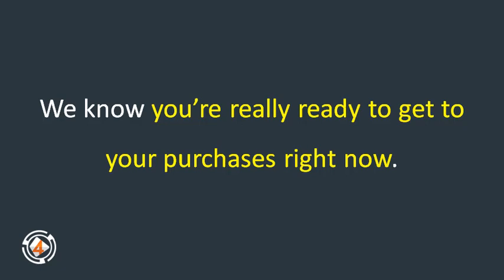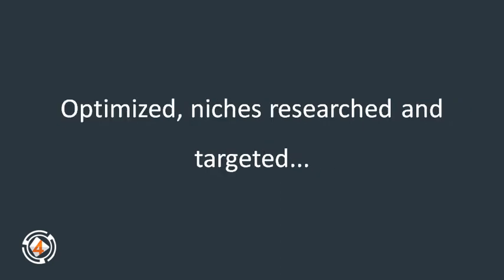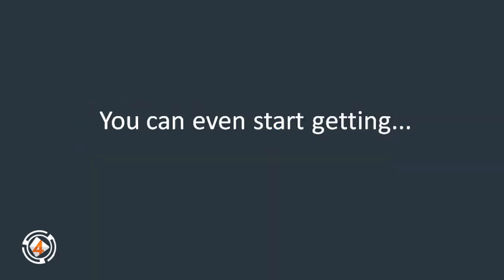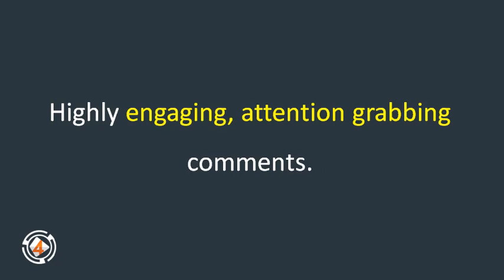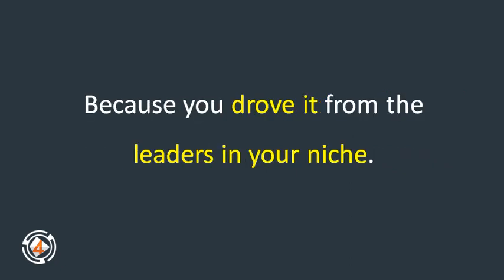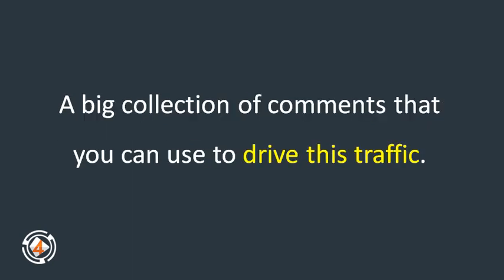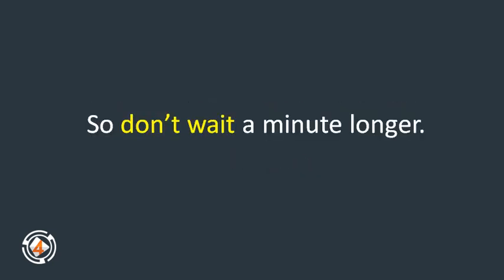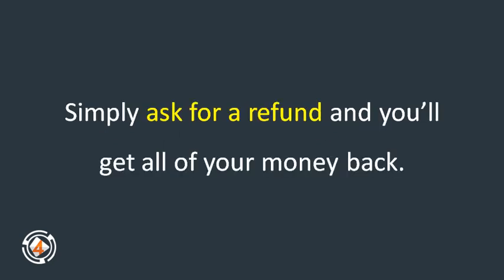Tube Traffic PRO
Traffic Jeet 4 is a powerful SEO and analytical tool specifically designed for YouTube.

TubeTraffic Pro is a tool that will help you accelerate your YouTubesuccess by leaps and bounds and not in the traditional SEO way. SEO takes up a lot of time.

TubeTraffic pulls in more traffic to your video using comments and is much faster than SEO. You can start getting fresh traffic and engagement in as early as the next 30 minutes.

This is a strategy that lot of people apply manually by dropping highly engaging comments on popular videos and thereby migrating the traffic to their own channel.

The comments carry links which the viewers can click on. People will discover your channel from the link and come to you if they find your comment and channel interesting.

As a result you get targeted, very focused audience that’s perfect for you because you drove it from the leaders in your niche. TubeTraffic automates this whole process.

You don’t have to do a thing. It finds the best channels, videos, creates a big collection of comments to drive traffic.Not only that it can also randomize and schedules the comments.

to know more.